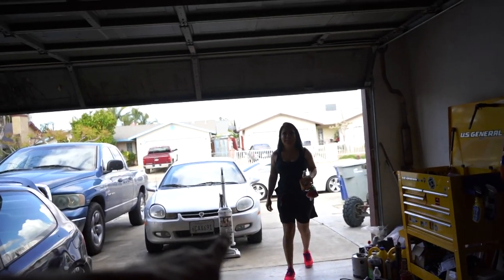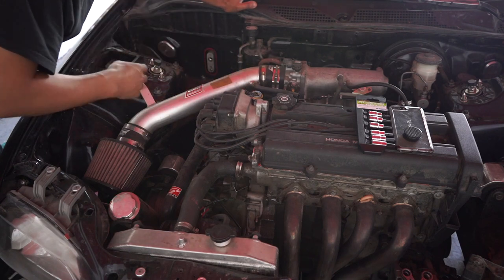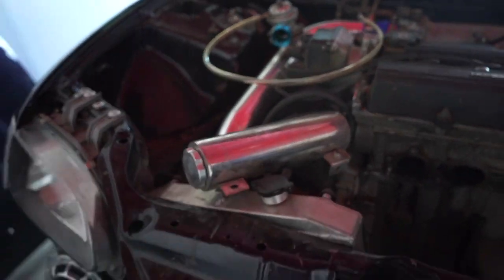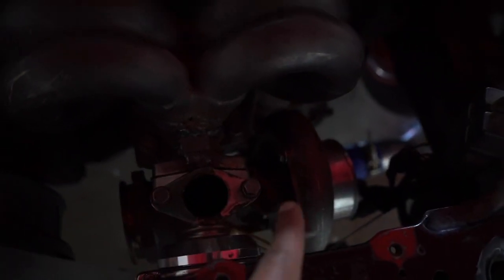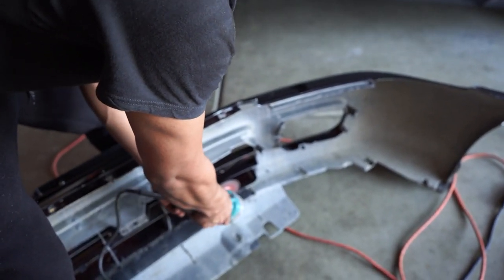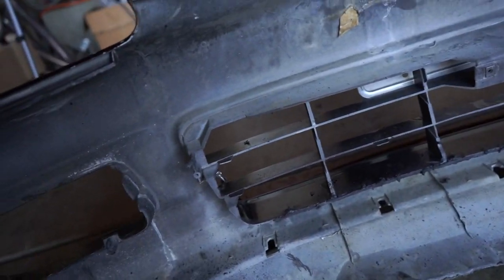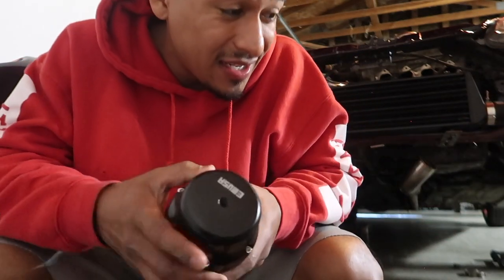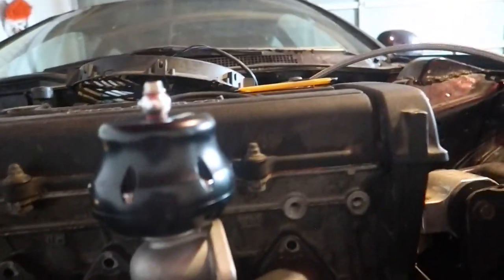Turbo Is Coming Along (part 1)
watch pt 1 of the turbo process for the hatch..
turbo wastegate piping intercooler feed line

new ig:@damechansita
car ig:@damechansavlogs